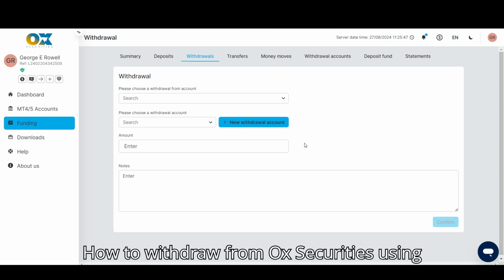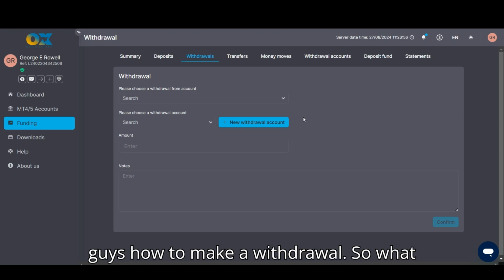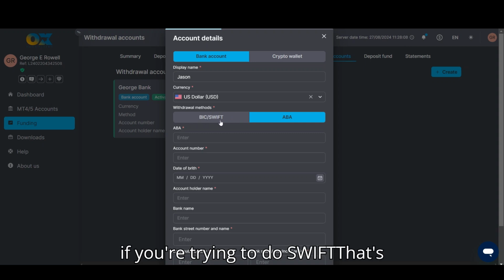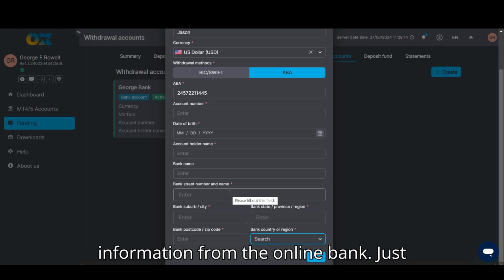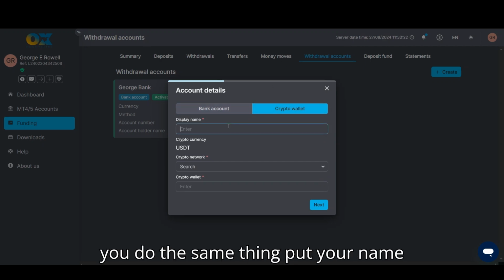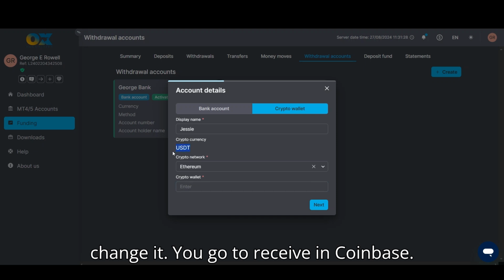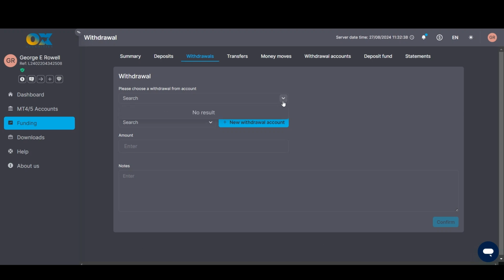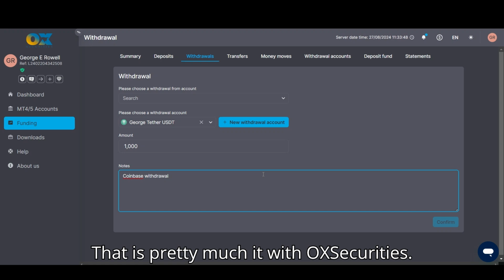How to Withdraw from OX Securities Using Coinbase and Bank Transfer | Step-by-Step Guide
Profit Realization and Order Closure:
After you’ve made a profit trading Forex, the first step is to close your trade. Closing a trade involves executing an order that locks in your gains. Whether you’ve been trading currency pairs like EUR/USD or GBP/JPY, the process is the same. You can manually close the trade on your trading platform, such as MetaTrader 4 (MT4) or MetaTrader 5 (MT5), or set up a take-profit order, which automatically closes the trade when the price reaches your target level. The profit is calculated based on the difference between the entry and exit price, multiplied by the size of your position.

Profit Reflection in Trading Account:
Once the trade is closed, the profit is immediately reflected in your trading account balance. This profit is typically shown in the account’s base currency, such as USD, EUR, or GBP. Your account balance will increase, showing the new total equity, which includes your initial deposit, any additional funds, and the profit from the trade. It’s essential to monitor your account balance and equity to manage your risk and margin levels effectively.

Withdrawal Options:
With profits in your trading account, you may want to withdraw your earnings. Forex brokers usually offer several withdrawal options, including bank transfer, credit or debit card withdrawal, and e-wallets like PayPal or Skrill. Some traders also prefer to withdraw profits in cryptocurrency, using platforms like Coinbase for conversion and transfer. It’s important to check the broker’s withdrawal policies, including processing times and fees, which can vary depending on the method used.

Tax Implications:
Profits made from Forex trading are subject to taxation, depending on the country of residence. In many countries, Forex profits are classified as capital gains and must be reported to the tax authorities. It’s crucial to keep detailed records of your trades, including the amount of profit, the date of the transaction, and the method of withdrawal. Consult a tax professional to understand the specific tax obligations and ensure compliance.

Reinvesting Profits:
Many traders choose to reinvest their profits into their trading account to compound their returns. Reinvesting allows traders to take larger positions, potentially increasing future profits. However, it’s important to consider the risks involved and to follow a solid risk management strategy, such as using stop-loss orders and maintaining a proper risk-reward ratio.

Risk Management and Strategy Review:
After making a profit, it’s crucial to review your trading strategy. Analyze the trade that generated the profit, considering factors like entry and exit points, market conditions, and the effectiveness of your technical and fundamental analysis. This review process helps in refining your trading strategy and improving future performance. It’s also a good time to reassess your risk management practices, ensuring that you’re not over-leveraging or taking unnecessary risks.

Emotional Management:
Making a profit in Forex trading can trigger strong emotions, such as excitement or overconfidence. It’s important to manage these emotions to avoid impulsive decisions. Stick to your trading plan and avoid increasing your risk levels based on recent profits. Maintaining a disciplined approach is key to long-term success in Forex trading.

In conclusion, after making a profit in Forex trading, the process involves closing your trade, reflecting the profit in your account, considering withdrawal options, understanding tax implications, potentially reinvesting the profits, reviewing your trading strategy, and managing emotions. Each step is crucial for maintaining and growing your trading success while ensuring that you remain compliant and disciplined.